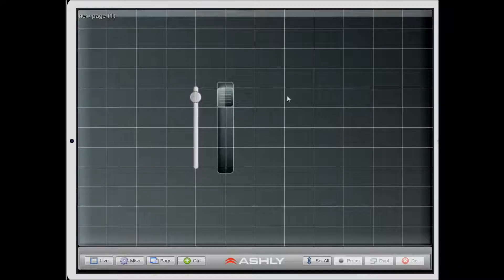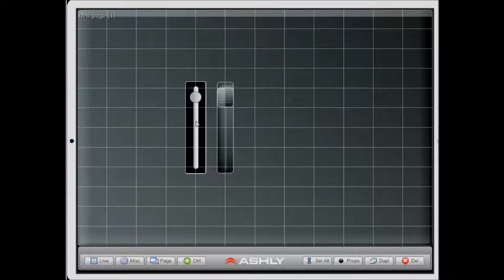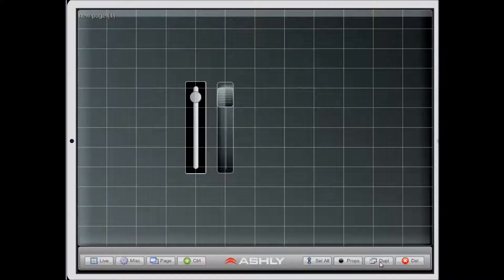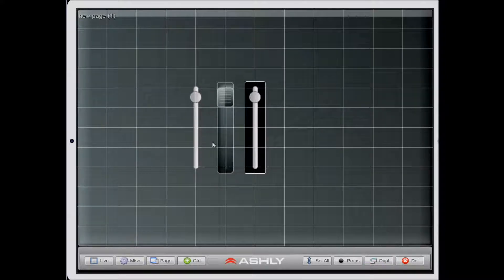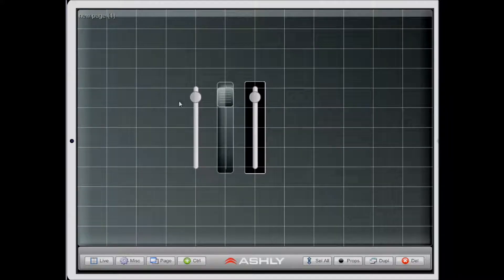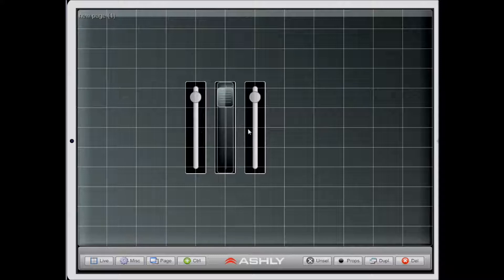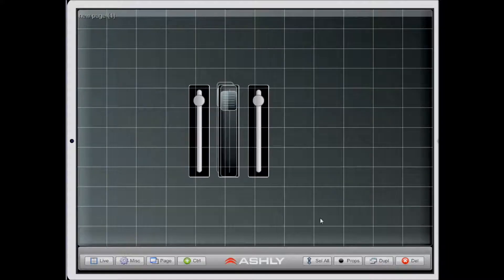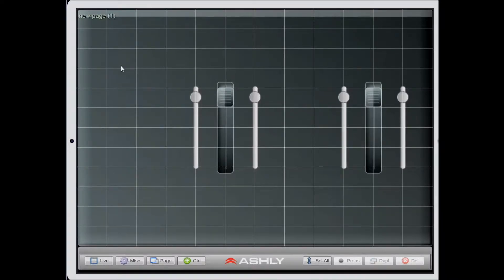Ashly Remote for iPad Instructional Video - Duplicate Controls